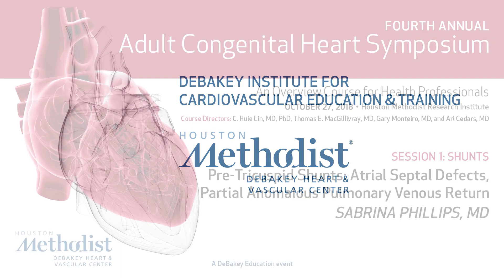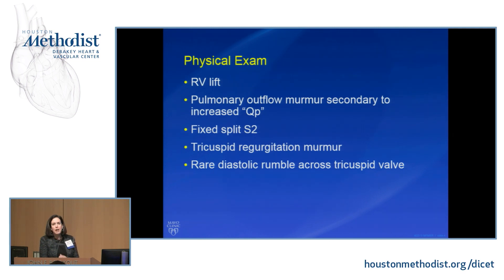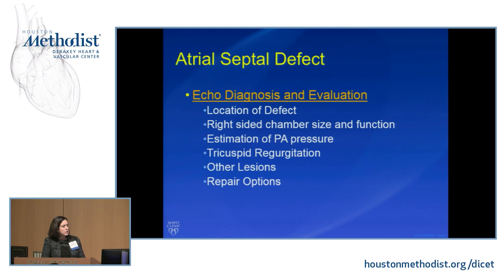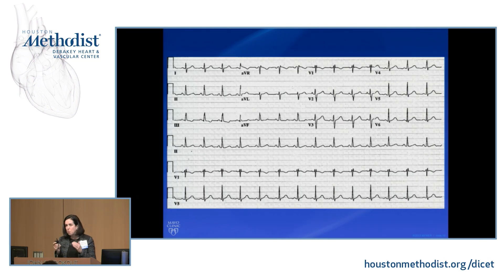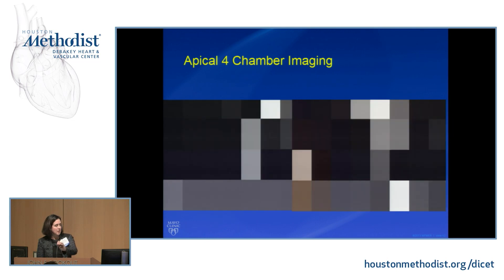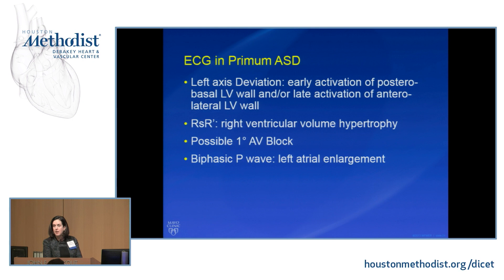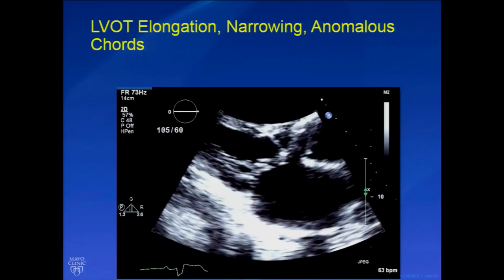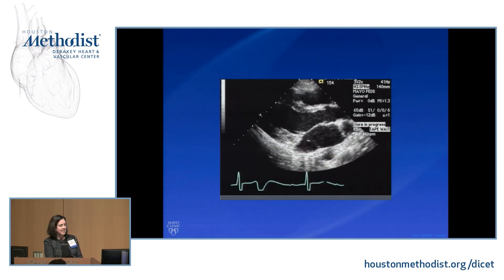Pre-Tricuspid Shunts: Atrial Septal Defects, PAPVC (Sabrina Phillips, MD)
4th annual

Session 1: Shunts

"Pre-Tricuspid Shunts: Atrial Septal Defects, Partial Anomalous Pulmonary Venous Return"

Speaker: Sabrina Phillips, MD

6670 Bertner Ave.